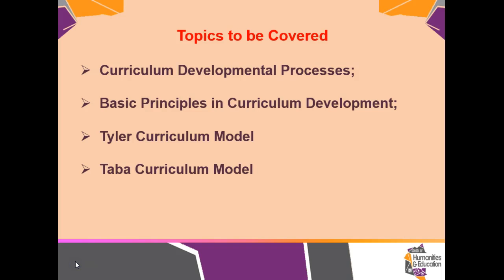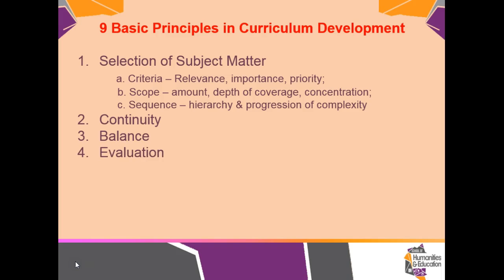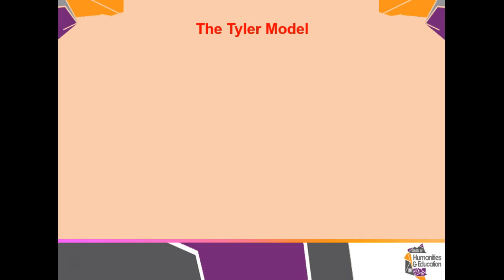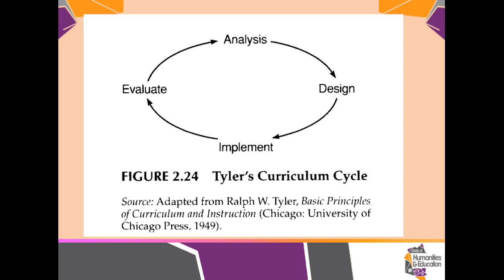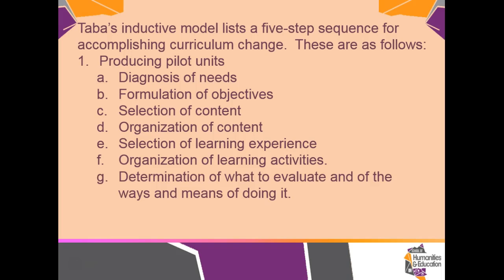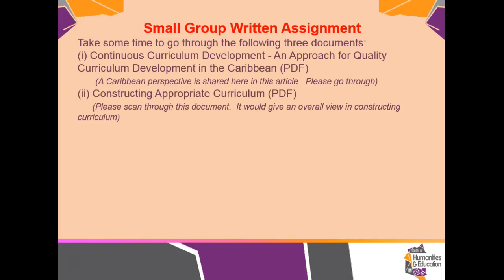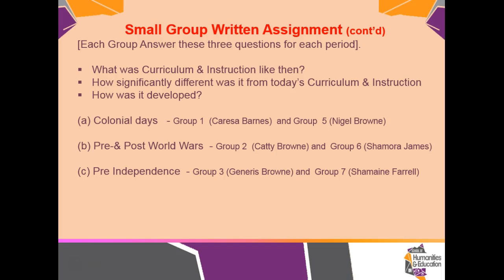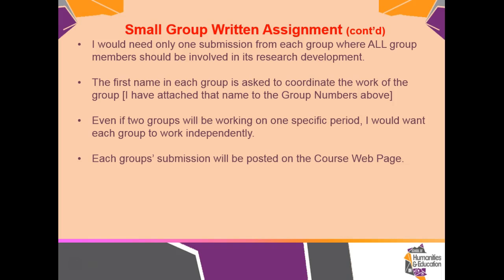Baldeo EDTE 430 Module 2.3